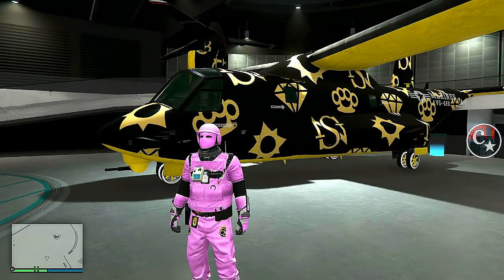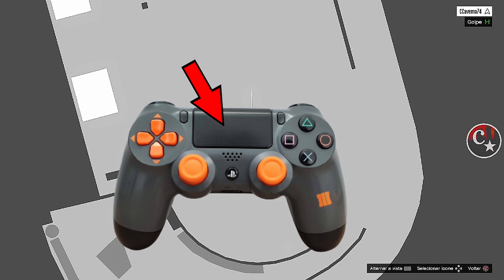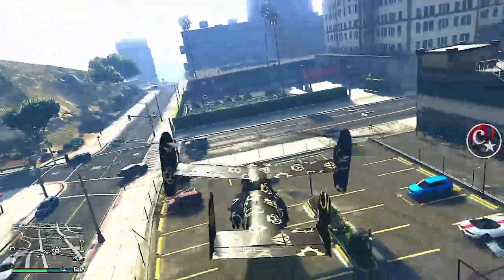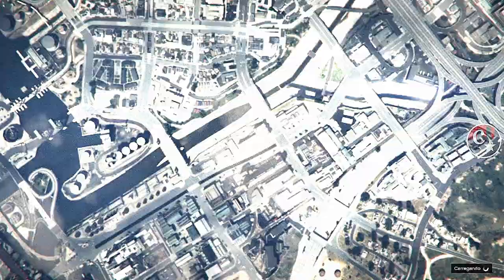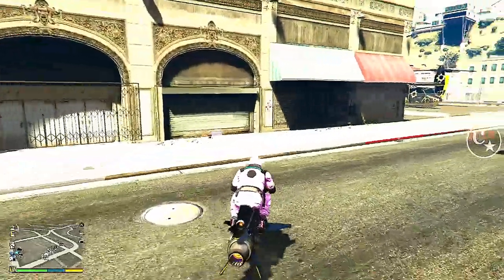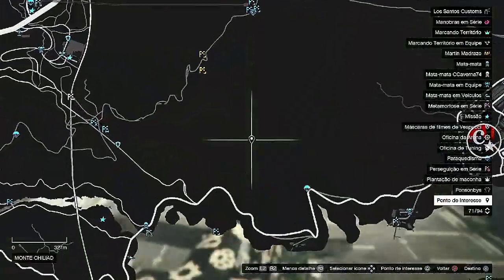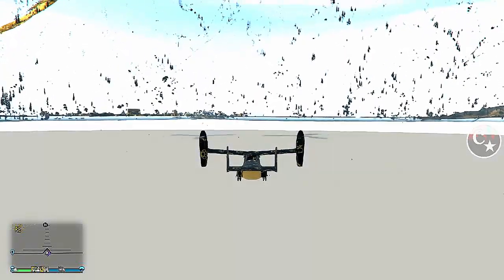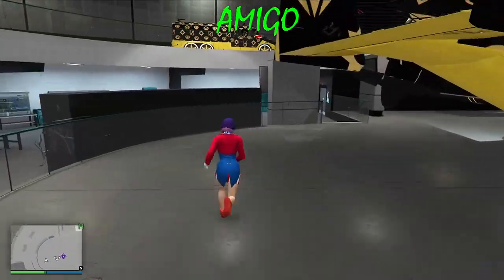💥WORKING NOW💥GA2F PASSAR MELHORIAS DO AVENGER✈PARA OS AMIGOS TUTORIAL PS4/PS5/XBOX GTA5 ONLINE🔞🌐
▬▬▬▬▬▬▬▬▬▬▬ஜ۩۞۩ஜ▬▬▬▬▬▬▬▬▬▬▬▬▬▬
▓▓▓▒▒▒░░░ LEIA A DESCRIÇÃO DO VÍDEO ░░░▒▒▒▓▓▓ ▬▬▬▬▬▬▬▬▬▬▬ஜ۩۞۩ஜ▬▬▬▬▬▬▬▬▬▬▬▬▬

👉 FOUNDERS:
💥CARROS MODDEDS💥& CONTAS UPADAS P/ PS4:
♠  COMANDO CM74 - NOVO COMANDO
🎮 ID: PS4 - Capitaocaverna74 👈
🎮 ID: PS4 - Capitao74caverna 👈
🎮 ID: PS4 - Ccaverna74 👈
🎮 ID: PS4 - Capitao_74 👈
🎮 ID: PS4 - Capitao-74 👈
🌟🌟 CANAIS PARCEIROS 🌟🌟